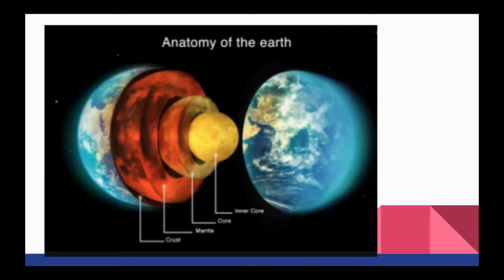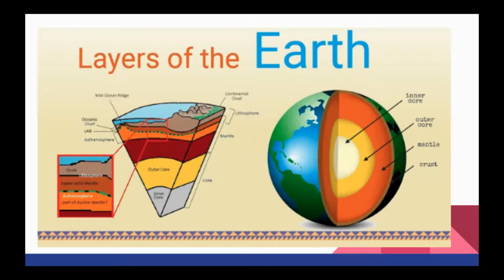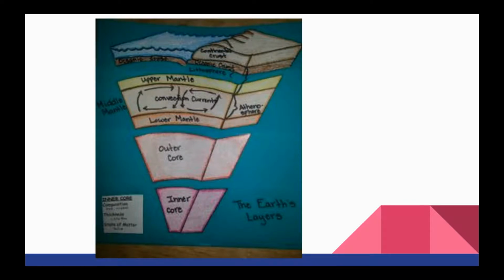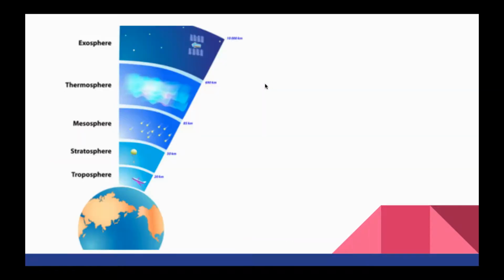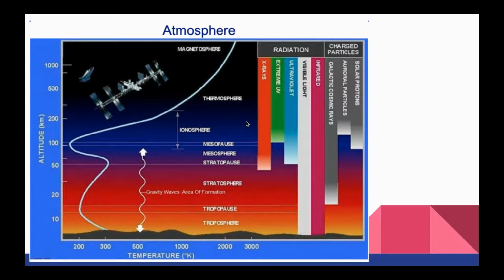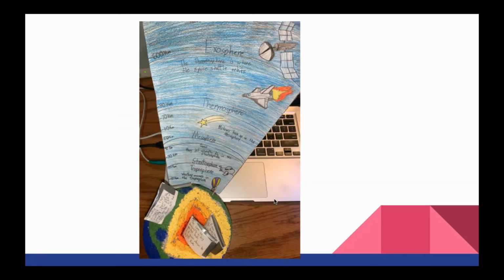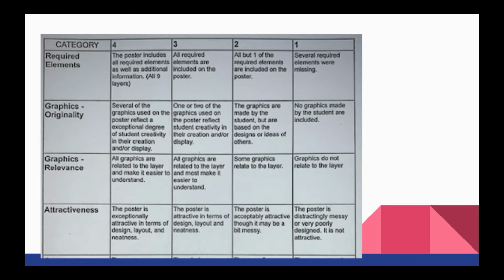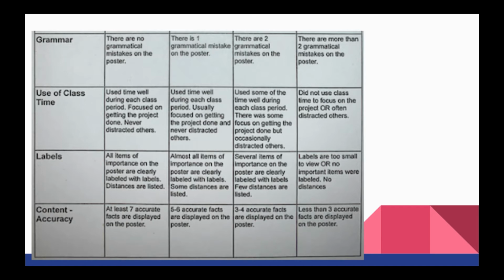Earth's Layers Poster: May 11, 2020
Poster Project for Earth's layers